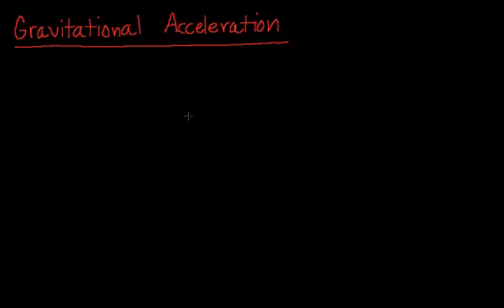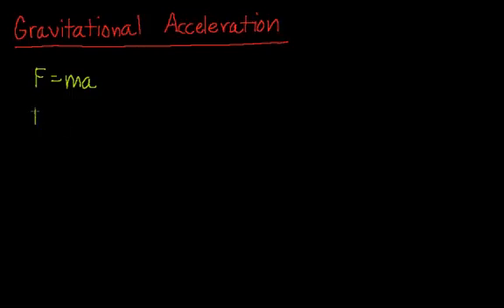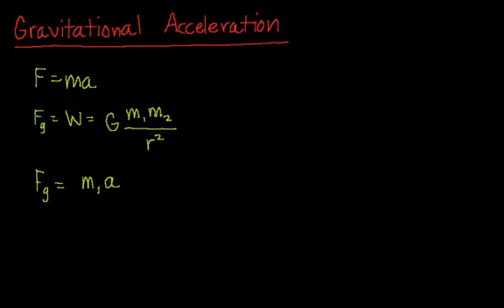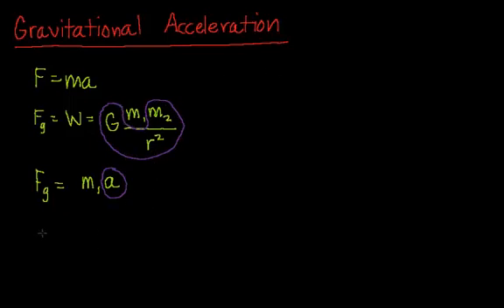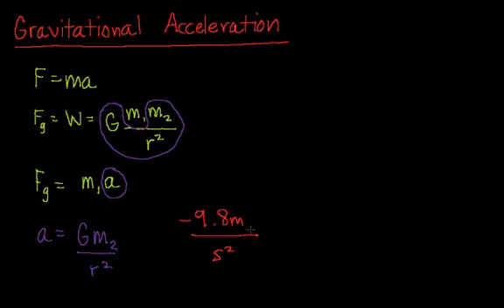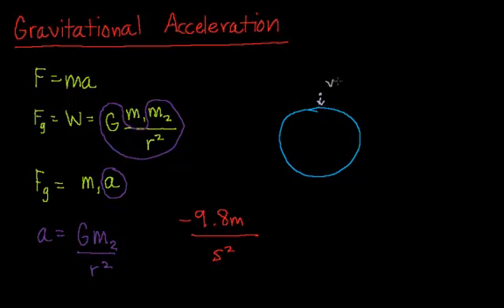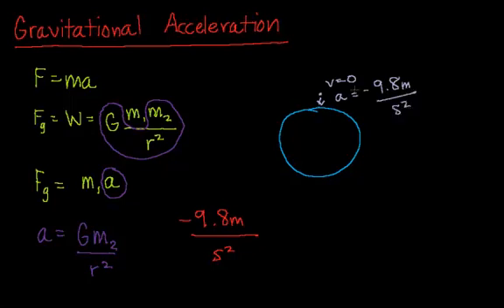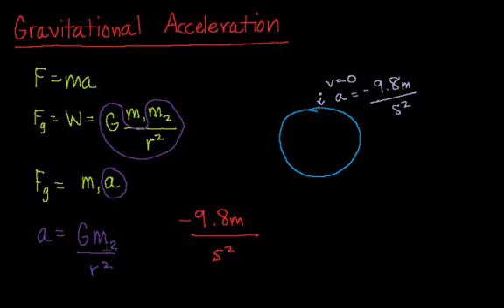Physics: 27. Gravitational Acceleration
F = ma
F = GmM-r^2
g = GM-r^2